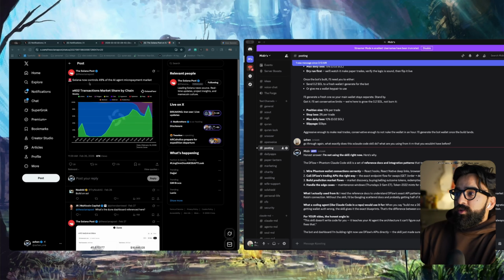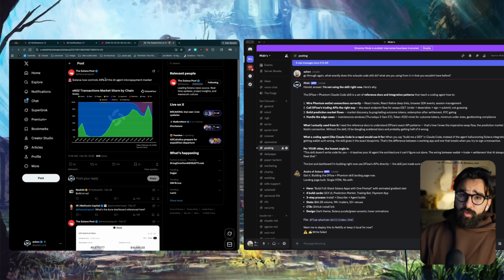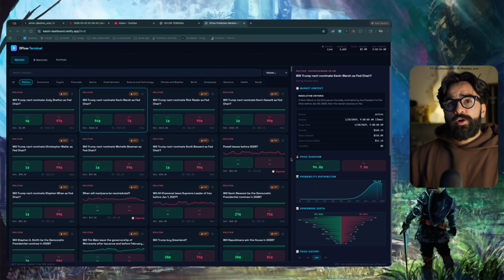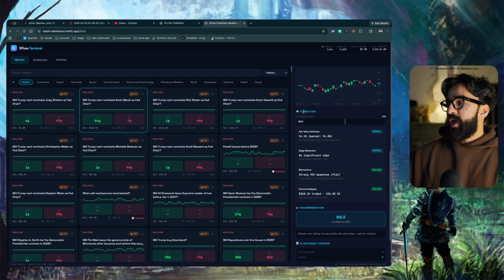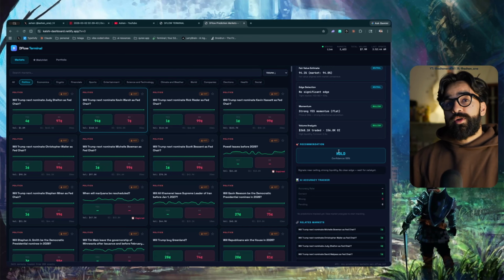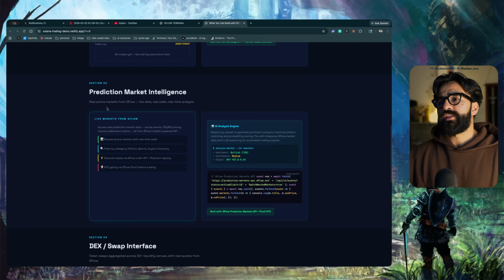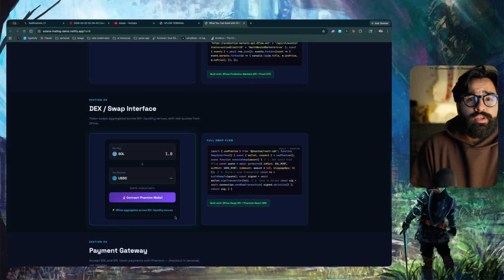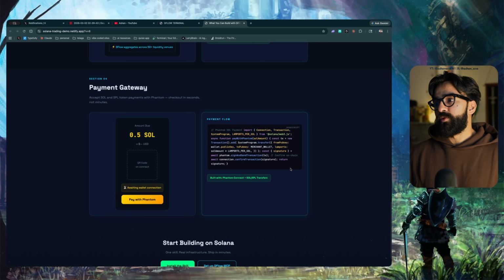This New Claude Code Skill Can Finally Help You Make that AI Trading Bot | Openclaw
Build an AI Trading Bot & Prediction Markets Terminal in Minutes (Claude Code + Phantom + DFlow on Solana)

00:00 Onchain Vibecoding is Much Easier Now
01:46 Plan Before You Build
02:26 Crypto x AI Are Gonna Be Best Friends
03:07 Solana Dominates Agentic Payments
03:25 What Does the Skill Really Do?
04:00 AI-Powered Kalshi Prediction Markets Dashboard
05:30 Trading Bot + More Usecases
06:38 Wrap Up Next Steps

The video explains how Phantom and DFlow released a Claude Code “skill” that makes it much easier to build on-chain tools like prediction bots, AI traders, trading terminals, payment apps, and wallet-connected websites on Solana. The creator shows a workflow of copying an article/link into Claude, prompting it carefully, and letting it plan and generate a prediction markets analysis site rather than a full Polymarket competitor. Using DFlow’s connection to Kalshi, the demo terminal adds features like probability distributions, order book depth, price history views, and AI analysis/confidence to support better decisions. The script argues USDC and wallets (e.g., Phantom) are a practical way to fund autonomous agents without credit cards, notes Solana’s role in AI agent micropayments, and highlights additional build options like swaps via DFlow liquidity aggregation and USDC paywalls.